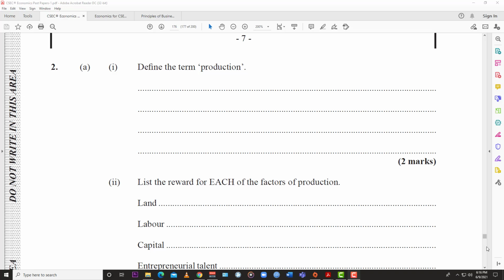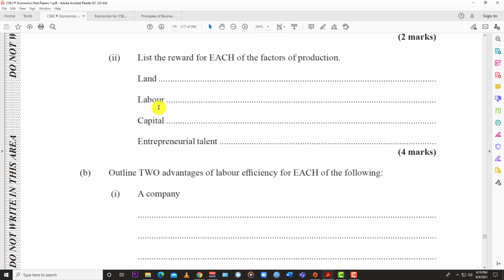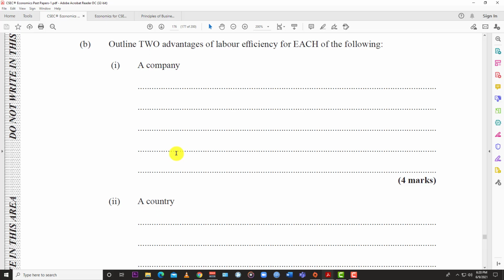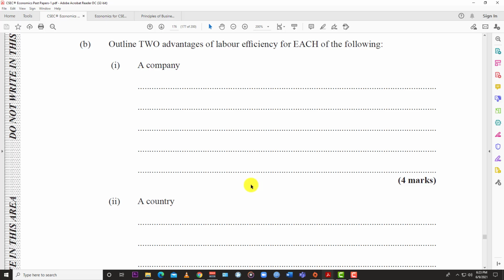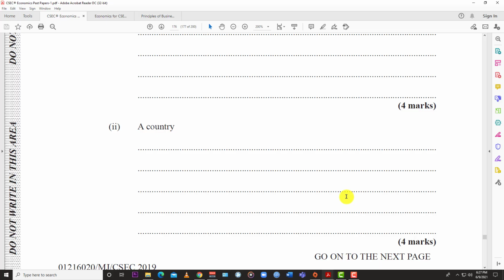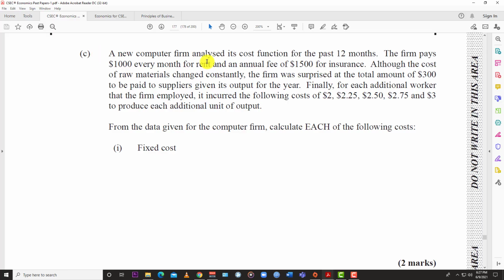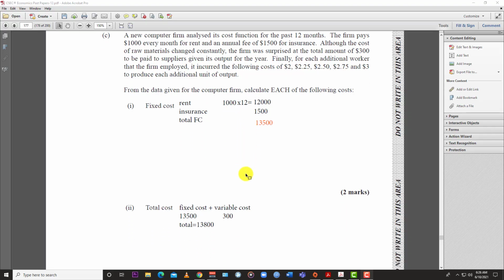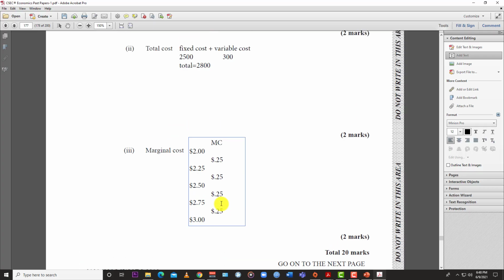CSEC ECONOMICS Past Paper May/June 2019 Paper2 Question 2